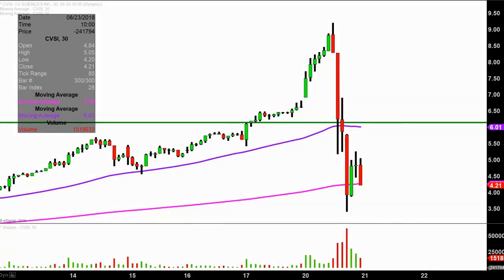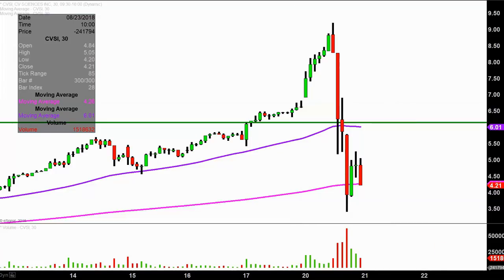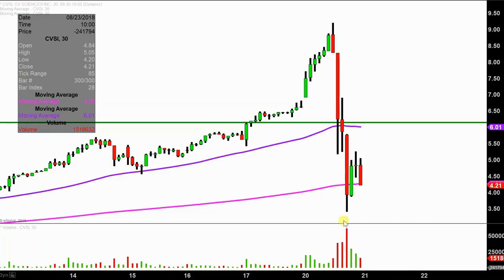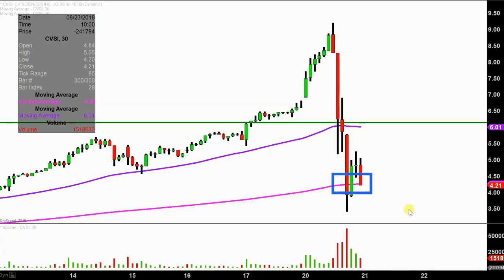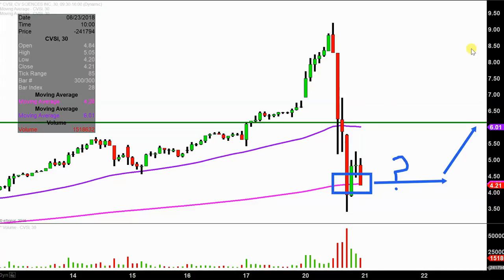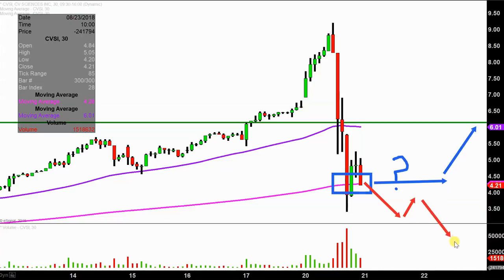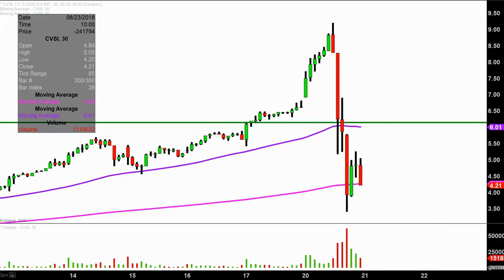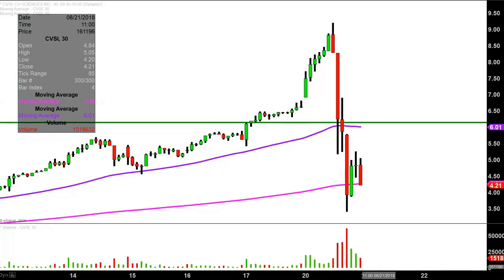CV Sciences, Inc. - CVSI Stock Chart Technical Analysis for 08-20-18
Learn how to read stock charts and identify technical patterns as ClayTrader does a quick stock chart review on CV Sciences, Inc. (CVSI).